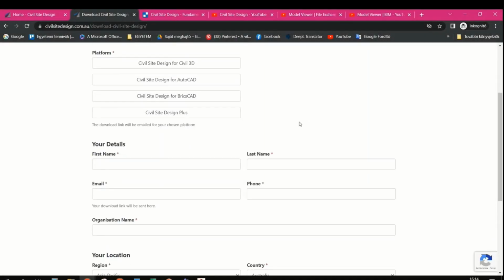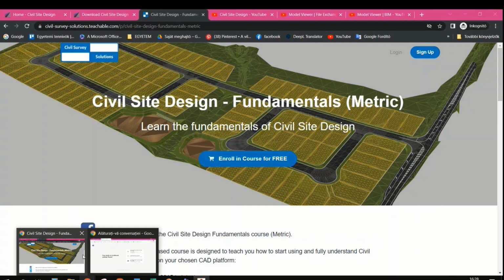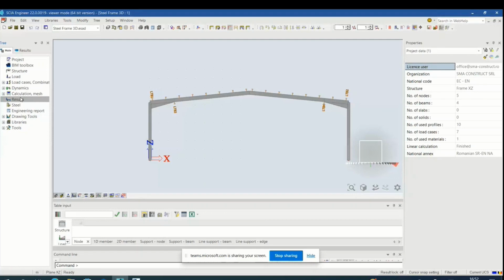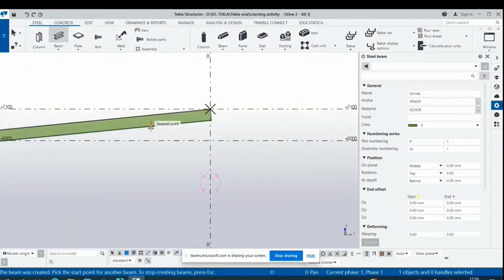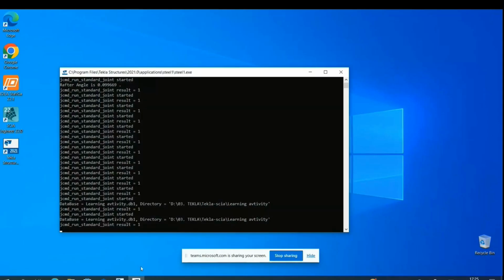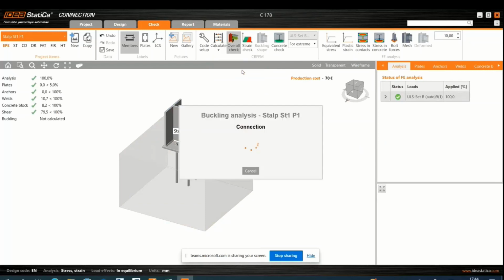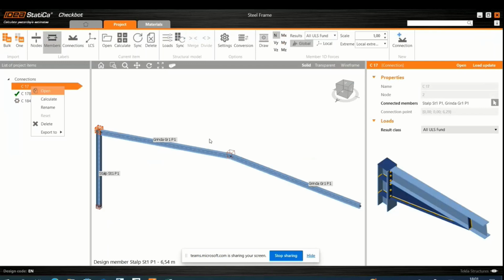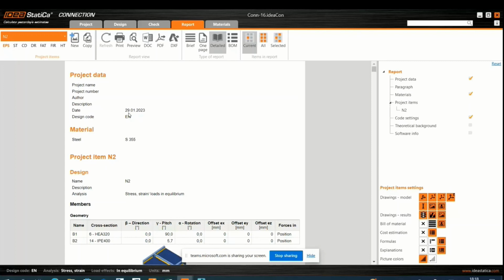Tekla for BIM model of Structures and ARD for Road Desing | BIM-LCA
Welcome to BIM-LCA! This project is all about Building Information Modeling (BIM) and Life Cycle Assessment (LCA), two concepts that are closely related to sustainable building design and construction.
This is a series of videos from the Learning Activity that took place at Cartagena the days 31st of January to 2nd February 2023, where we learned about the topics and some of the most useful tools of the project.

In this video, you'll discover how Tekla can be used to create BIM models for structures and how ARD (Advanced Road Design) can be used for road design. Parallel Session C focuses on these two powerful tools and how they can be used to streamline the design process for structures and roads. You'll learn about the key features and functionalities of Tekla and ARD and see practical examples of how they can be used in real-world scenarios. Whether you're an architect, engineer, or building professional, this video will provide you with valuable insights into how Tekla and ARD can help you optimize your design process for structures and roads.